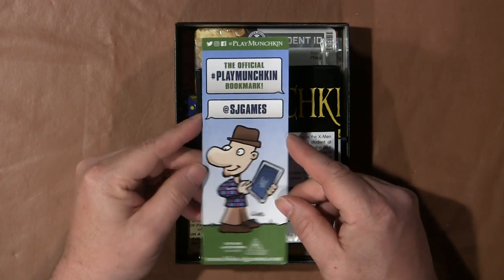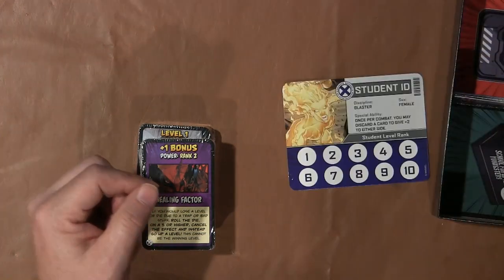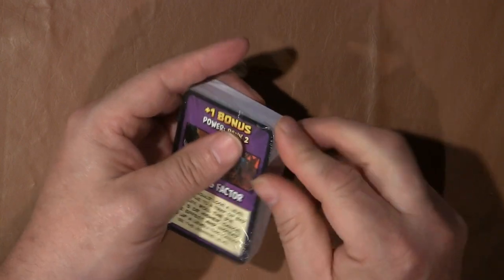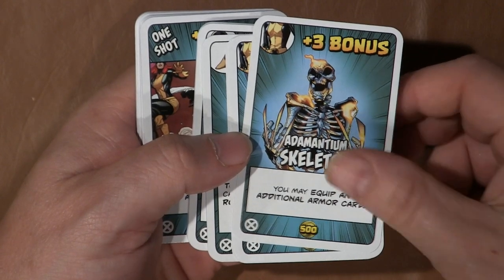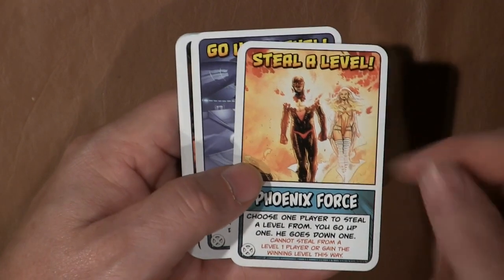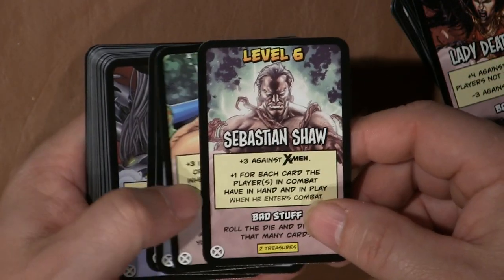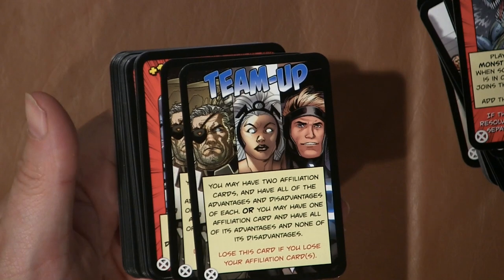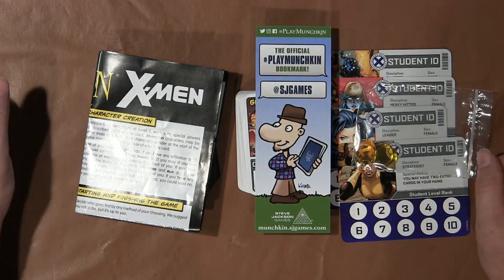Box Breaking 209: Munchkin X-men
In this Box Breaking Matt takes a look at Munchkin X-Men.  Is the art going be goofy or traditional?  Take a look!